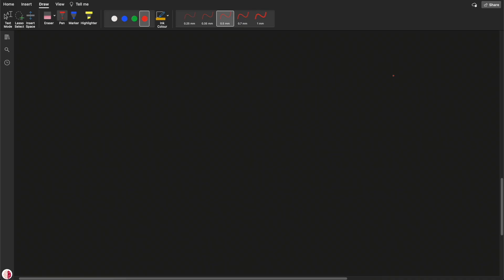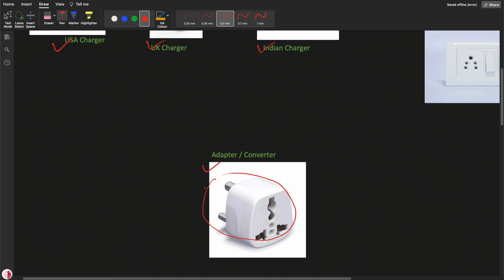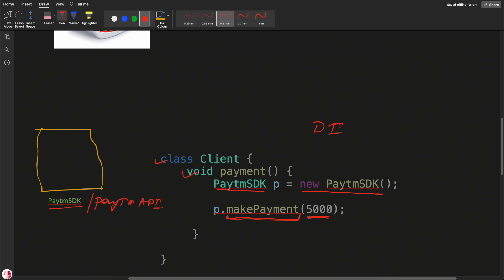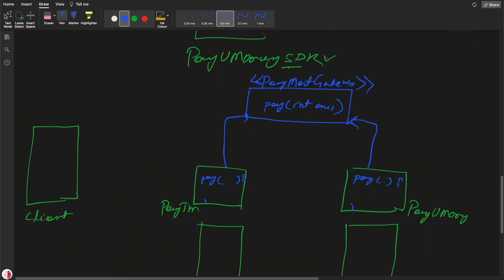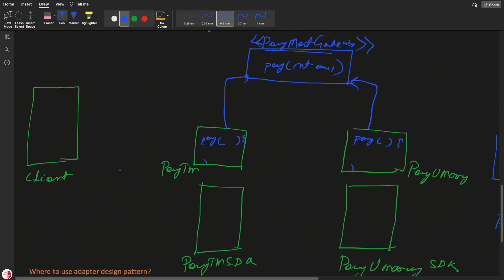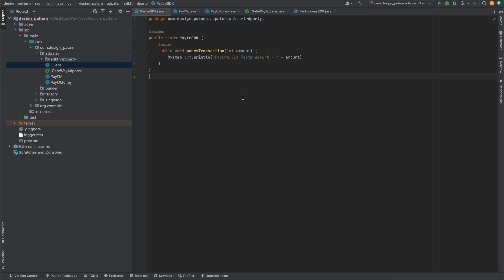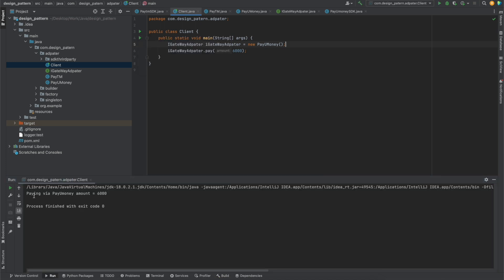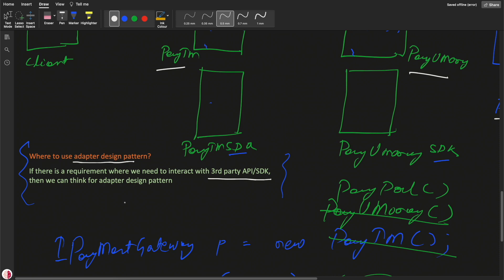Adapter Design Pattern Using Real-Time example | Design Patterns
Adapter design pattern is one of the structural design pattern, we have explained it in details with real-time example. Easy to understand for beginners.

0:00 - intro
0:10 - real time example of adapter design pattern
1:50 - Adapter Design Pattern explained with a problem statement
5:05 - How to use adapter design pattern
9:18 - Code for adapter design pattern
15:28 - how to use factory design pattern with adapter design pattern
19:08 - When to use adapter design pattern